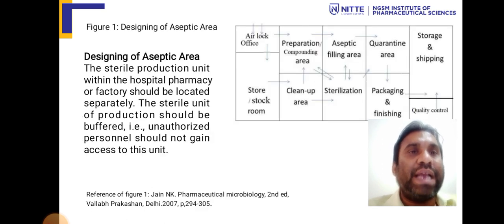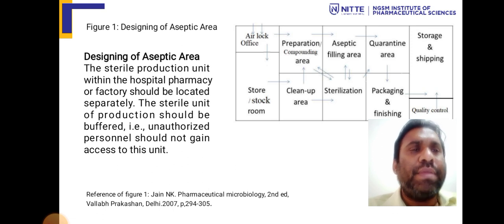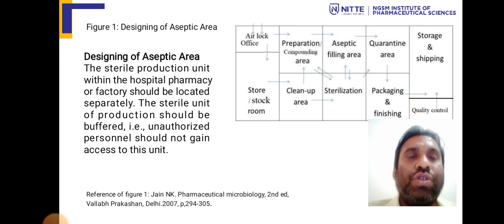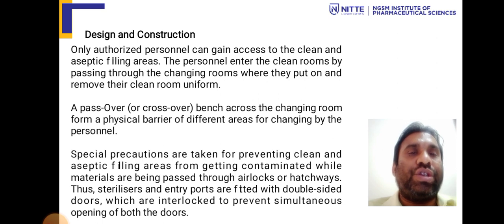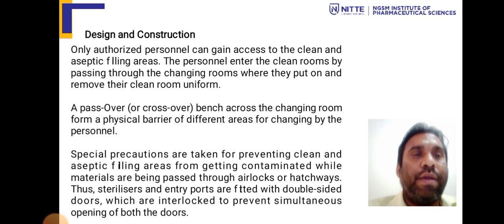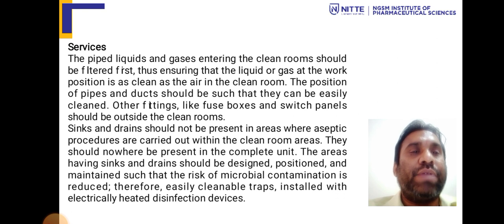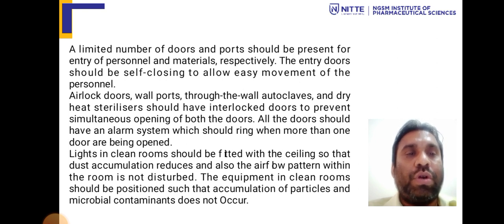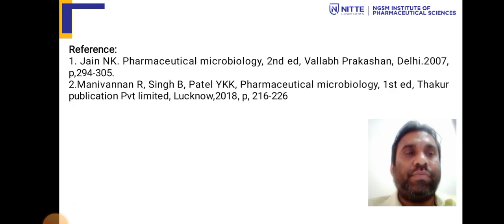6 April 2024